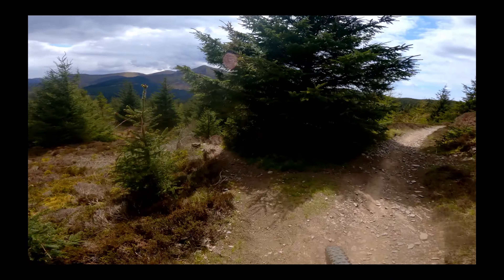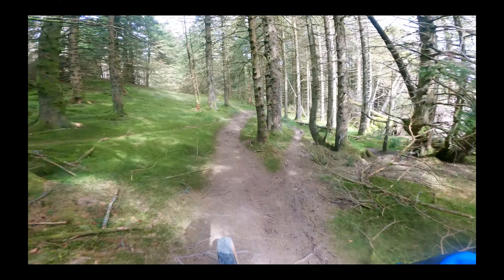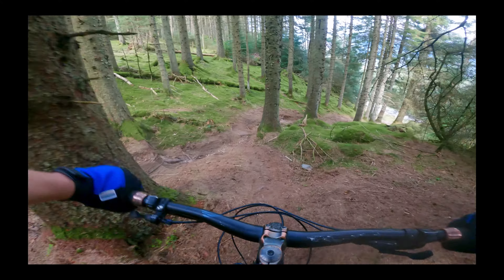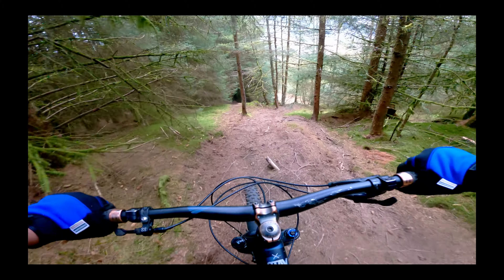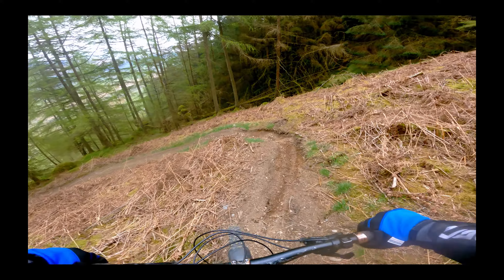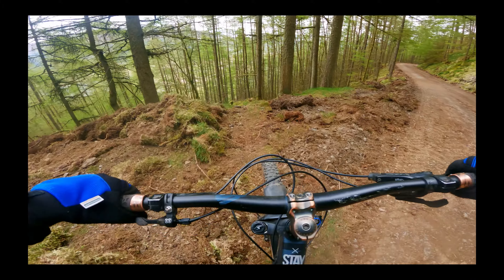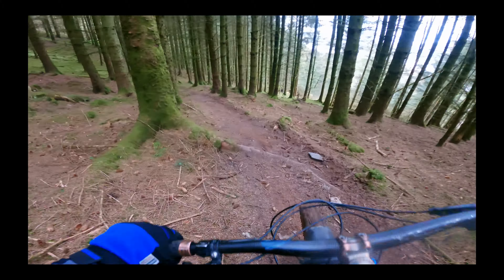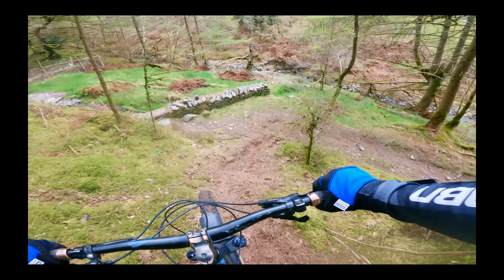whinlatter to thornthwaite full descent | mtb POV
Enduro stage 2, Half days and Garbanzo lower trail POVs. With a massive off-piste descent from the very top of seat how all the way down to thornthwaite!

0:00 - enduro stage 2
2:04 - half days
4:36 - whinlatter garbanzo lower